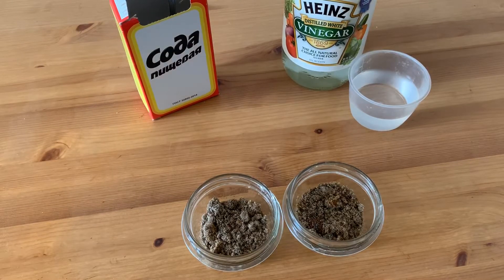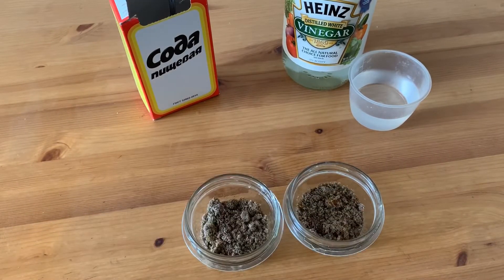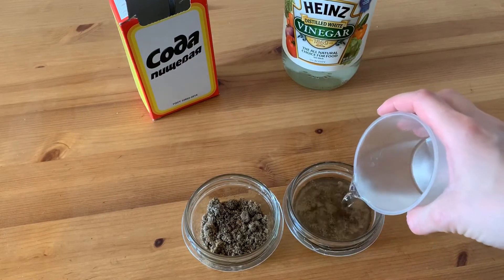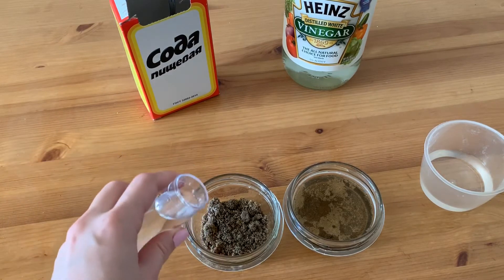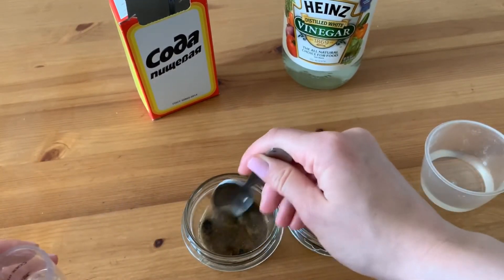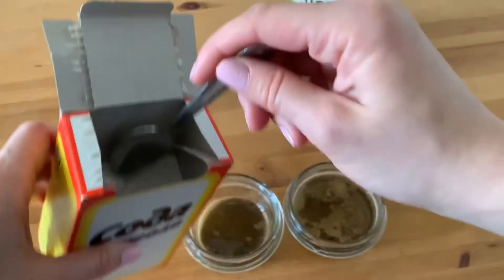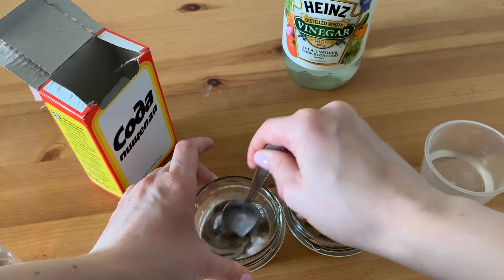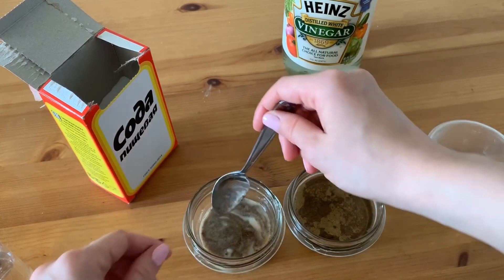How to test soil pH at home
Learn how to determine if your soil acidic or alkaline with such household items as vinegar and baking soda.